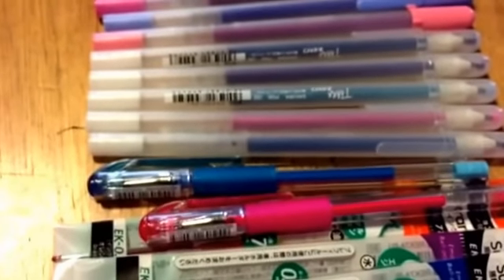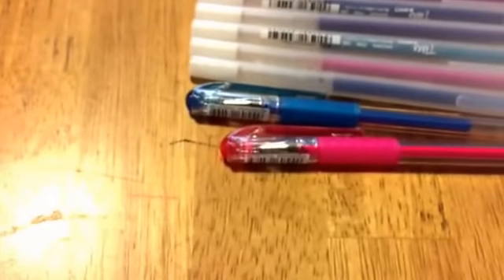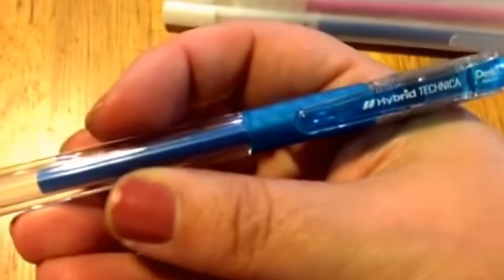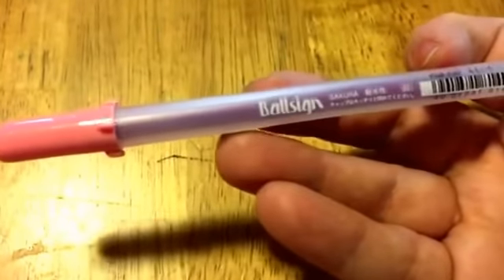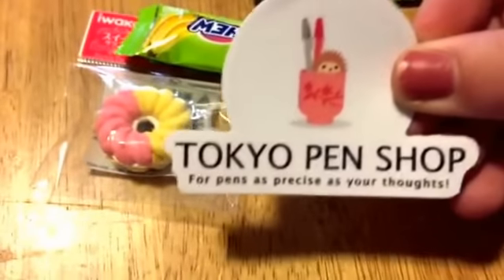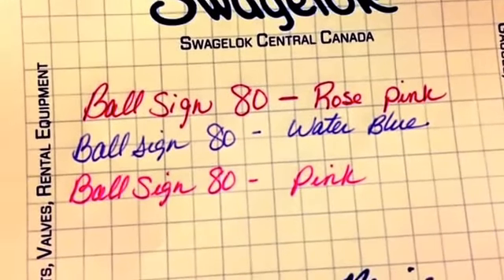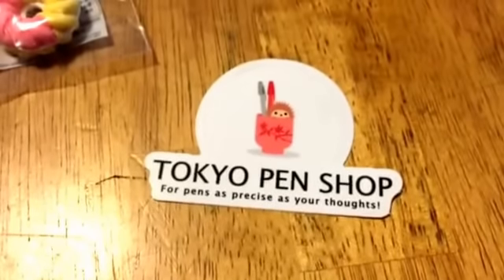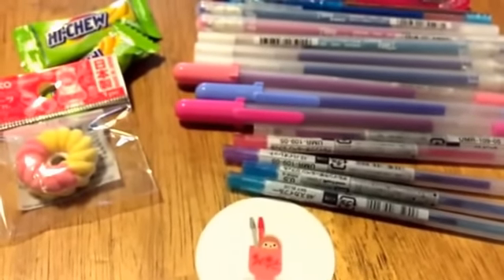Tokyo pen shop. I'm such an addict to this site love love love tps